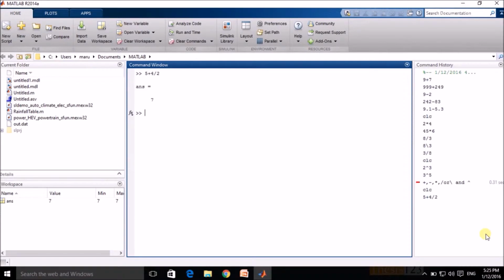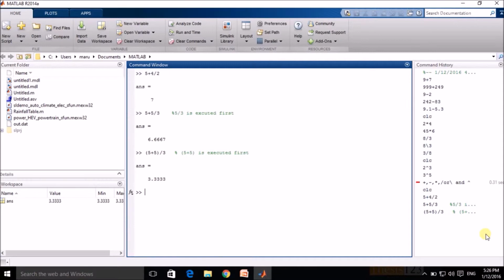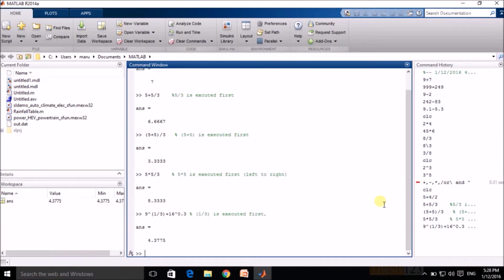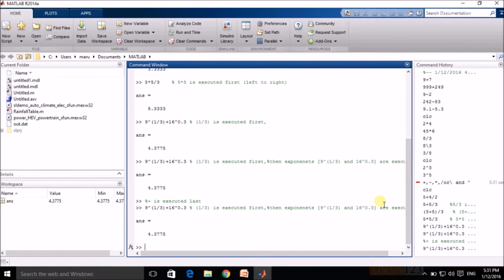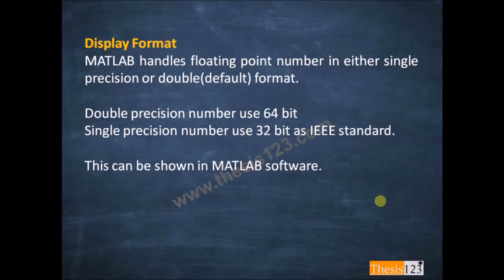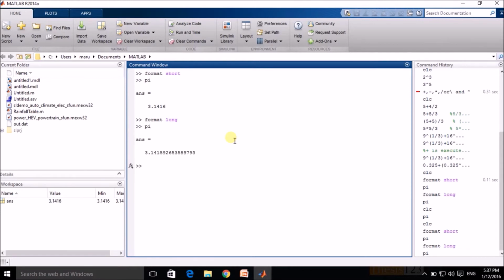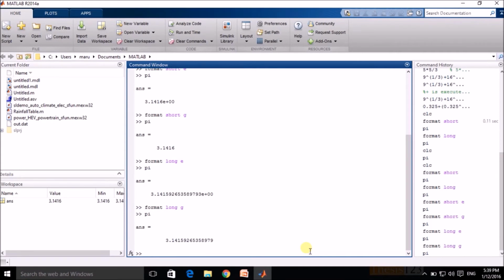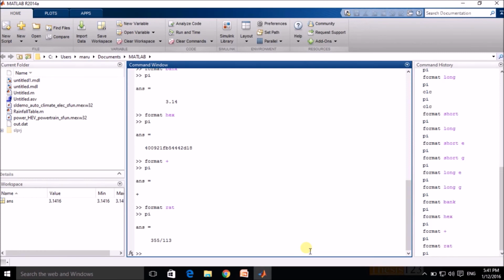Matlab Arithmetic Operations Part B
Matlab Arithmetic Operations Part B: This video explains order of precedence, execution of mathematical expressions at Matlab command window, Display format with Matlab output display formats using commands